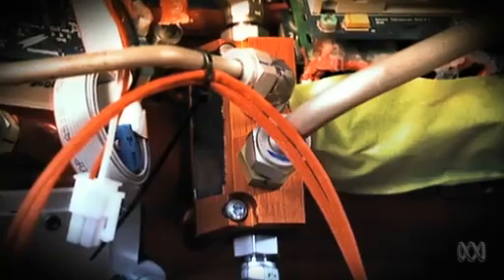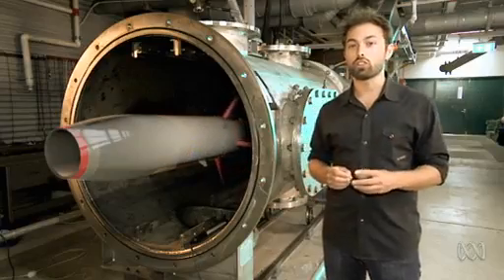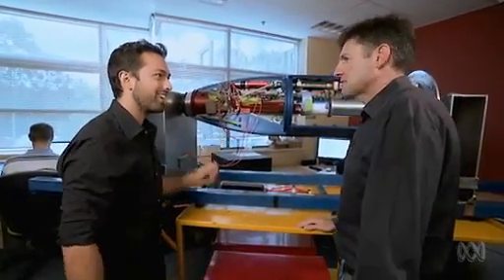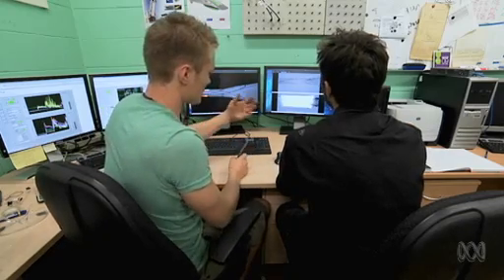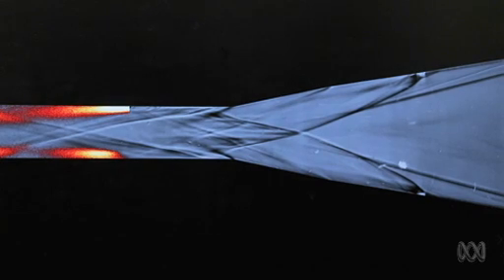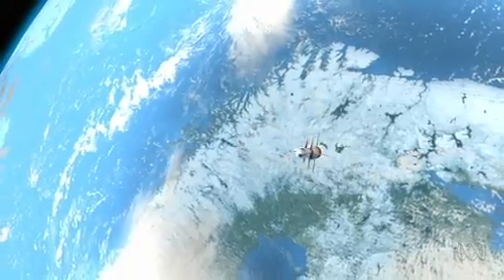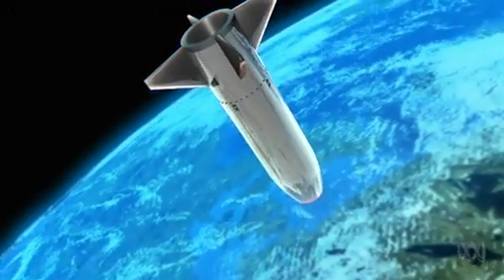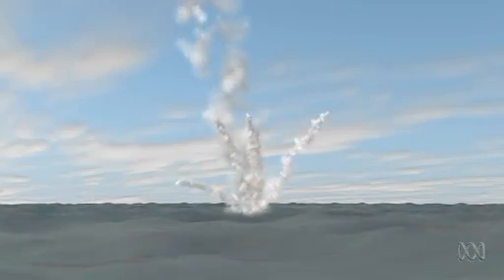ABC Catalyst Episode 20th June 2013 - Scramspace I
Catalyst has met the UQ Scramspace I team. Scramspace, "Scramjet for Access to Space" is an international project funded by the Australian Space Research Program.